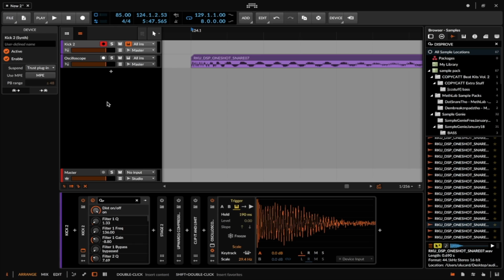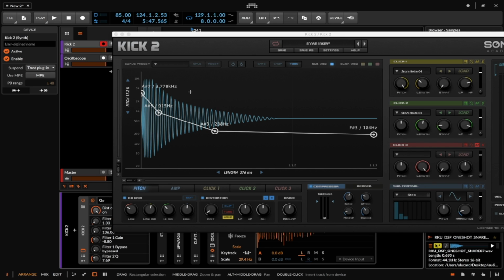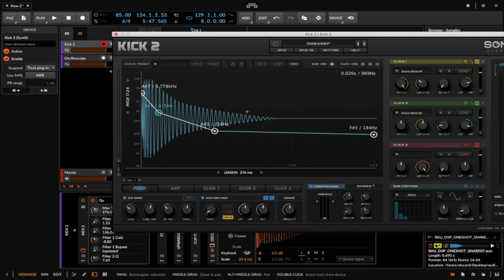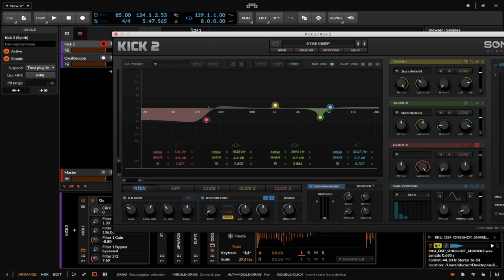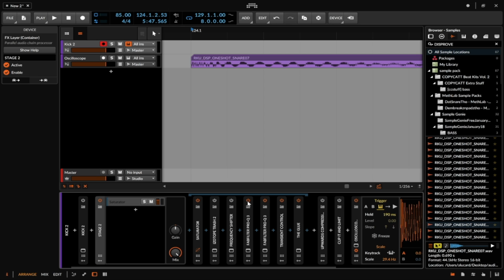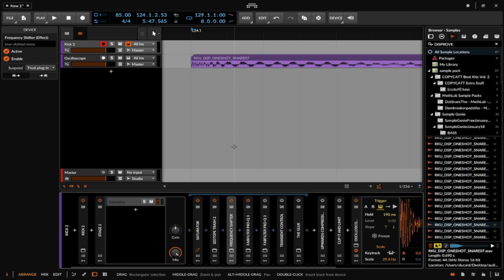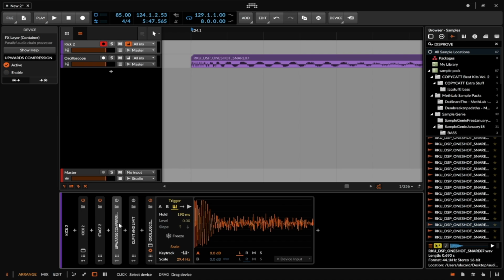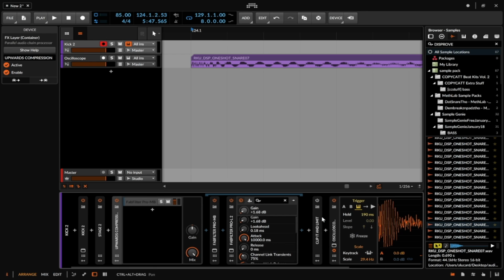How to Make Your Snares Shmeck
From synthesis, to processing, to fine tuning, these are just some tips I've learned for making the most out of snares.                                                               MEDIA
Spotify.com/Alckemy